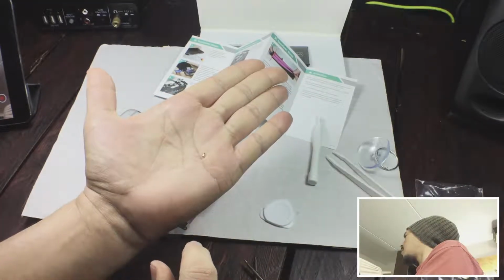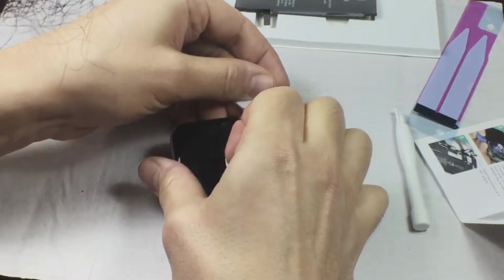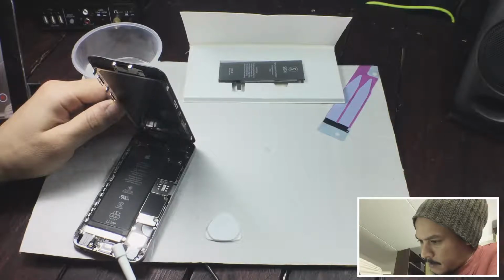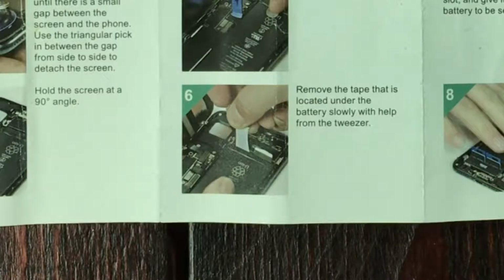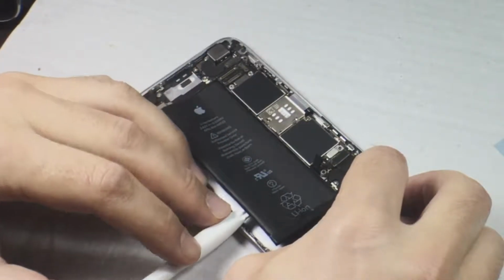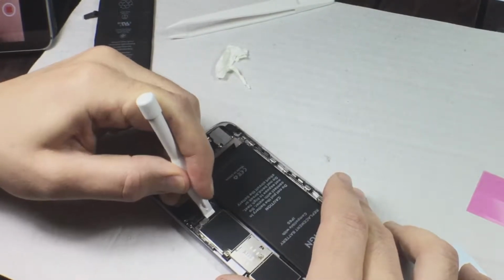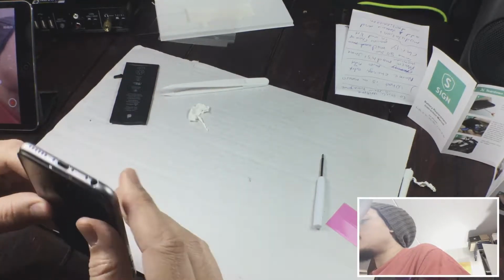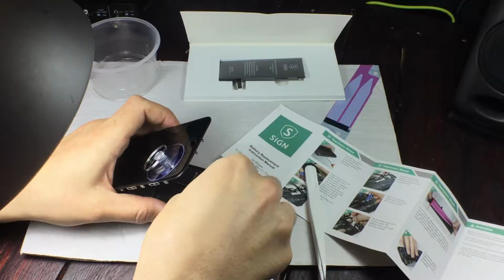iPhone battery replacement horror │ Patreon Exclusive │ haQ attaQ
As promised, here's the iPhone 6s battery replacement (horrror) video. Hope you'll enjoy watching me sweat and squirm through this one!